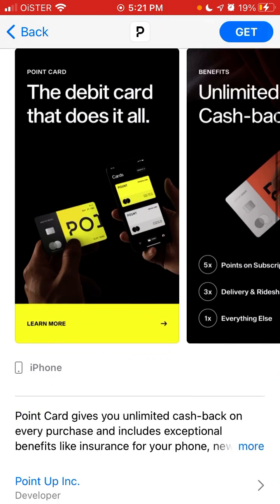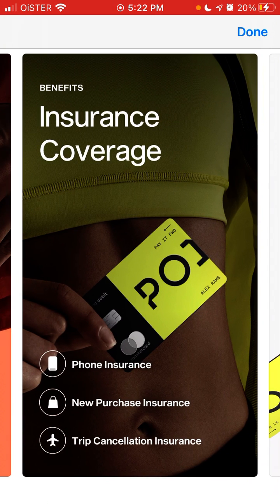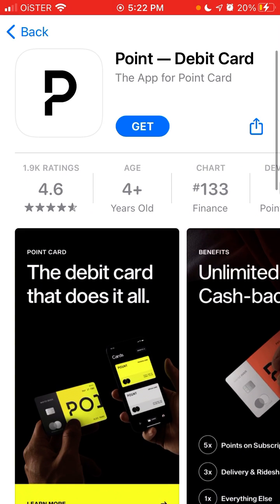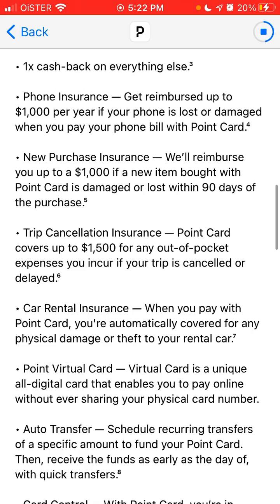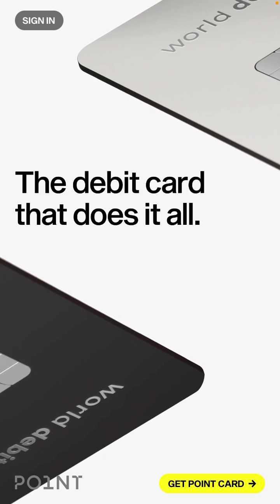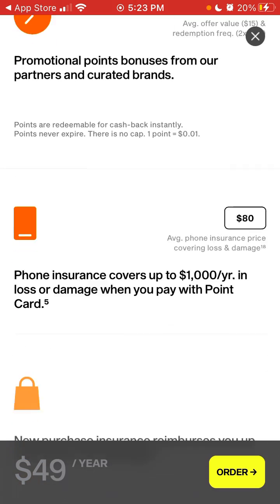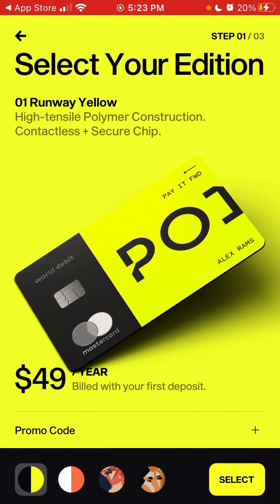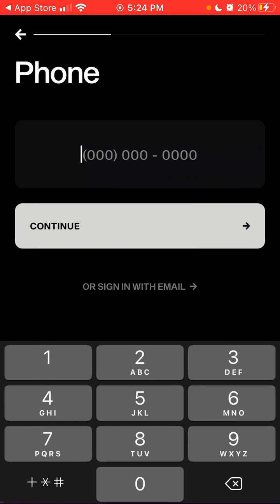Point mobile app - how to install on iOS & quick preview